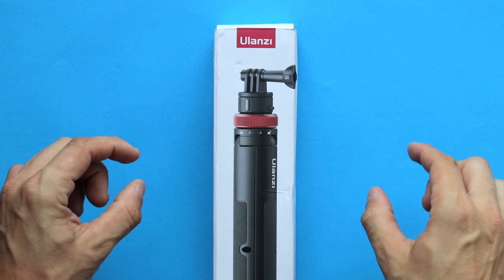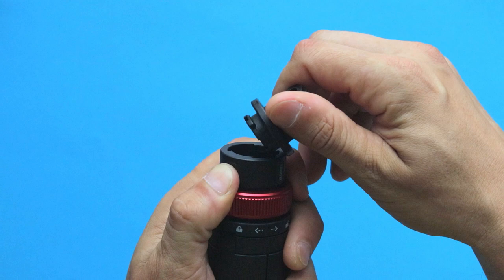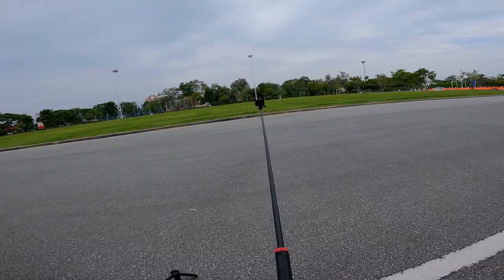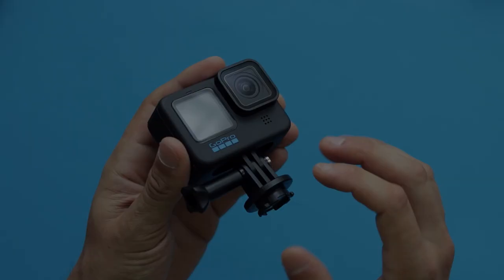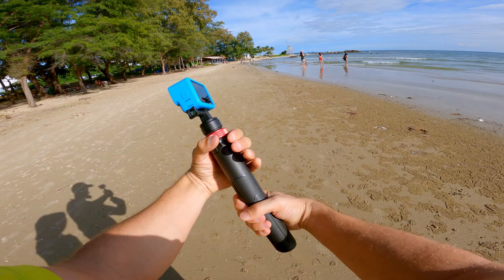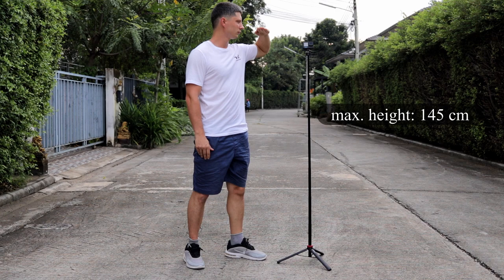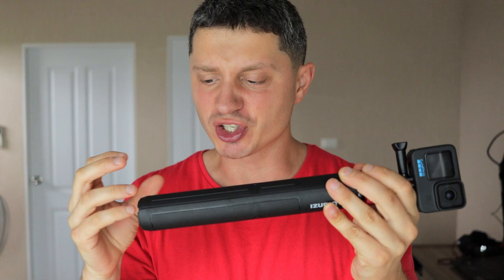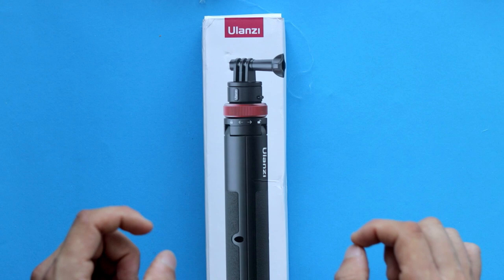Ulanzi Go-Quick 2 1.4m Extendable Tripod + Selfie Stick Review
Are you looking for a 1.4m long selfie stick that can be used as extendalbe tripod for GoPro ? Ulanzi Go-Quick 2 is perfect for vlogging, traveling and casual use thanks to its magnetic quick release mount. Go Quick 2 system lets you instantly remove the camera from its mount and use it with other accessories without the need to waste time using a thumb screw.

Ulanzi Go Quick 2 Selfie Stick
Ulanzi Magnetic quick release

Looking for some alternatives ? Check these out:
Mini Tripod
2 in 1 Selfie Stick
Best Invisible Selfie Stick
3 meter long carbon fiber
3 in 1 Selfie Stick/ Grip / Tripod

00:00 Intro
00:26 What's included
00:37 Magnetic Quick Release mount.
01:52 How stable is it ?
02:38 1.4m Long Selfie Stick
03:02 Extendable Tripod
04:09 Is it good for 360 cameras ?
04:42 Use it as Camera Grip
04:59 Price & Outro